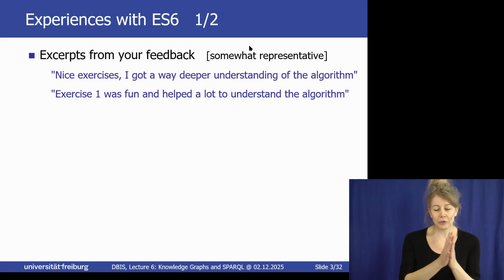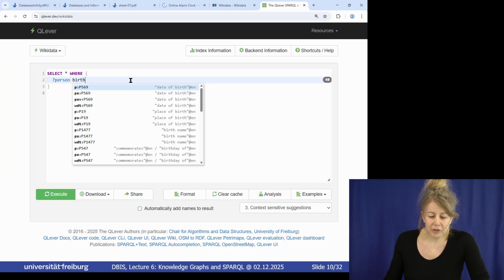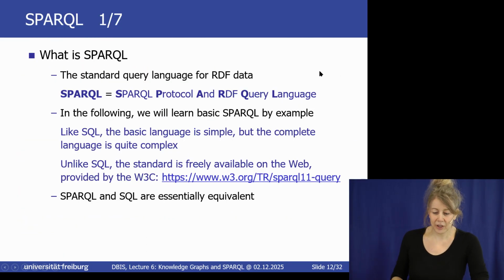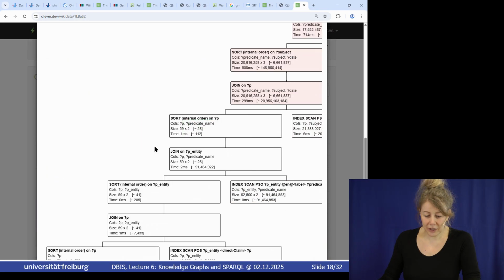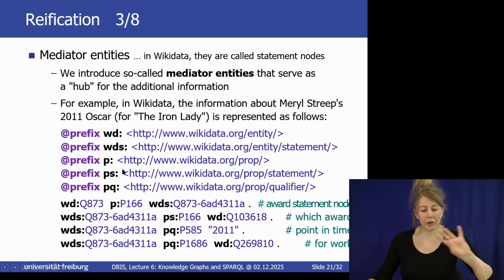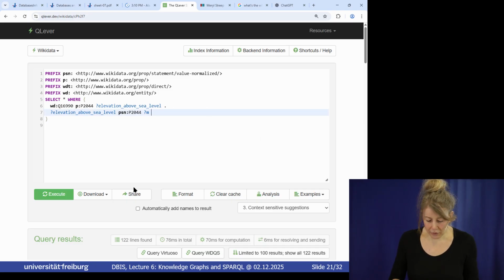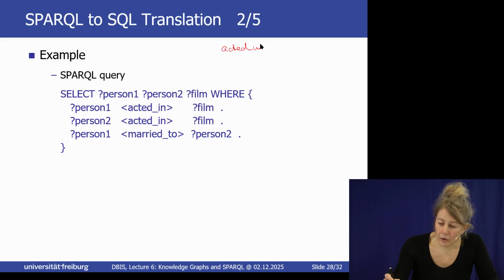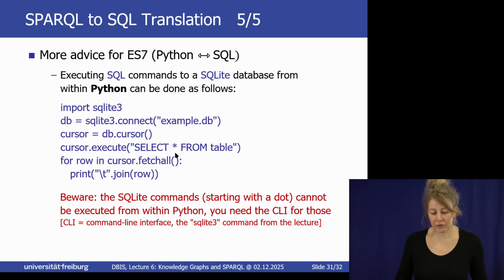Databases and Information Systems WS 25/26, Lecture 07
This is the recording of Lecture 07 of the course "Databases and Information Systems" in the WS 25/26, given on December 2, 2025 by Prof. Dr. Hannah Bast at the University of Freiburg.

Time stamps:
0:00 Introduction and Feedback
3:52 Knowledge Graphs
27:18 SPARQL
51:23 Important clarification
52:42 Reification
1:22:57 SPARQL to SQL translation